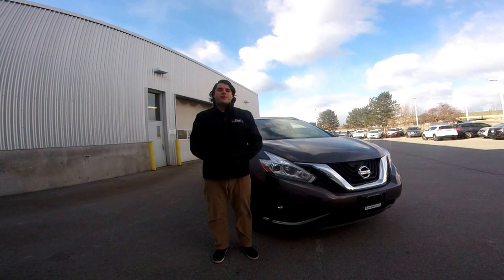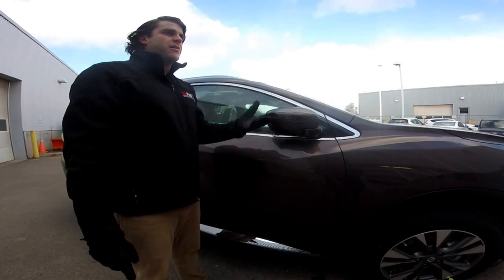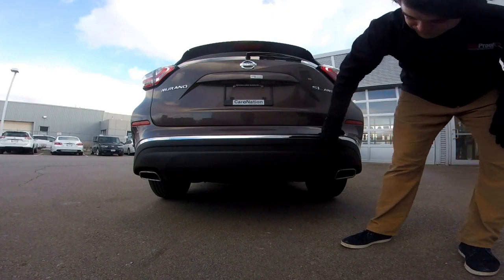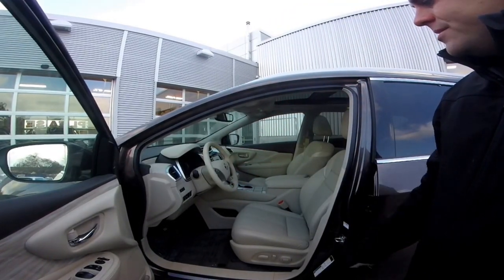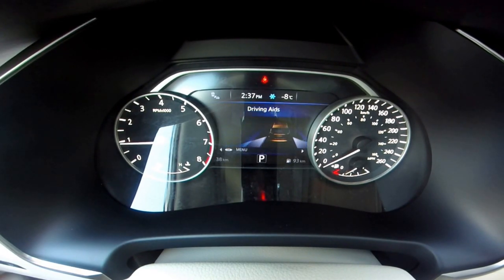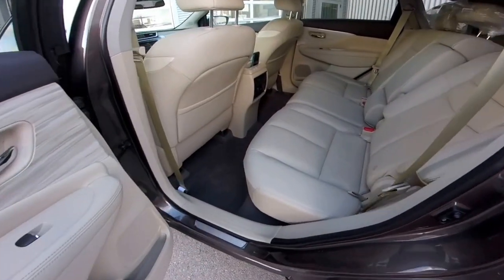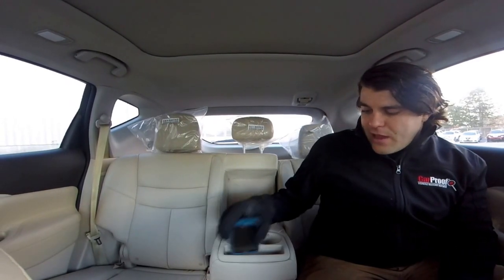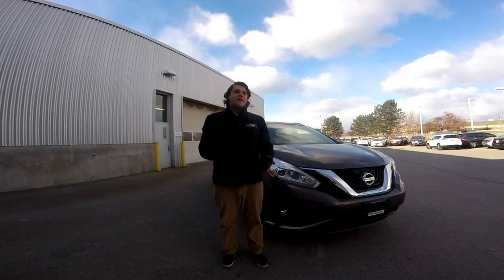2017 Nissan Murano SL AWD Java Metallic Cashmere Theme In Depth Walk Around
Today Christopher checks out this unique 2017 Nissan Murano SL AWD in the Java Metallic with the Cashmere interior!
This is the third trim level in Nissan Luxury Crossover and is packed with features! Check it out!

Fuel Consumption
11.0/8.3 City/Hwy
L/100 km *
Key Features:

Nissan’s Intuitive All Wheel Drive System

• Around View® Monitor8
• Driver’s seat and outside mirrors position memory
• Leather-appointed seats
• 4-way power front-passenger’s seat
• Adjustable ambient interior lighting
• Bose Premium Audio System
• 11 speakers, including dual subwoofer
• Blind Spot Warning (BSW)
• Rear Cross Traffic Alert (RCTA
• Moving Object Detection (MOD)
• Driver Attention Alert (DAA
V-Motion Grille
 LED headlamps
POWER PANORAMIC MOONROOF
Power LiftGate

FLOATING ROOF APPEARANCE
Remote Engine Start System with Intelligent Climate Control
Advanced Drive-Assist® Display
Passenger-friendly Screen
Heated Front and Rear Nasa Inspired Zero Gravity Seats
Reclining Rear Seatbacks
Quick Comfort Heated Seats
Rear View Camera
Nissan Connect
3.5-L V6 pumps out 260-horsepower
Tire Pressure Monitoring System(TPMS with Easy-Fill Tire Alert)
Vehicle Dynamic Control
Brake Assist
Nissan Advanced Air Bag System

Convenience Features
• 1-touch down
• Air conditioning
• Front beverage holders
• Illuminated entry
• Speed control
• Power windows
• Trunk/hatch auto-latch
• Overhead console
• 1-touch up
• Navigation system
• Power moonroof
Warranty
• Basic warranty:36 months/60,000km
• Roadside assistance coverage:36 months/ unlimited distance
• Powertrain warranty:60 months/100,000km
• Corrosion perforation warranty:60 months/ unlimited distance
• Compression ratio:10.30 to 1
• Engine horsepower:260hp @ 6,000RPM
• Rear legroom:983mm (38.7")
• Front headroom:968mm (38.1")
• Turning radius:5.9m (19.4')
• Passenger volume:2,911L (102.8 cu.ft.)
• Exterior height:1,691mm (66.6")
• Curb weight:1,785kg (3,935lbs)
• Front shoulder room:1,511mm (59.5")
• Wheelbase:2,825mm (111.2")
• Exterior body width:1,915mm (75.4")
• Towing capacity:680kg (1,500lbs)
• Engine bore x stroke:95.5mm x 81.4mm (3.76" x 3.20")
• Rear hiproom:1,402mm (55.2")
• Rear headroom:960mm (37.8")
• Interior maximum cargo volume:1,979 L (70 cu.ft.)
• Front legroom:1,029mm (40.5")
• Exterior length:4,887mm (192.4")
• Engine displacement:3.5 L
• Engine torque:240 lb.-ft. @ 4,400RPM
• Rear shoulder room:1,494mm (58.8")
• Interior cargo volume:1,121 L (40 cu.ft.)
• GVWR:2,395kg (5,280lbs)
• Front hiproom:1,407mm (55.4")
• Traction control
• Brake assist
• Knee airbag
• Electronic stability
• ABS brakes
• Security system
• 4 wheel disc brakes
• Panic alarm
• Overhead airbag
• Ignition disable